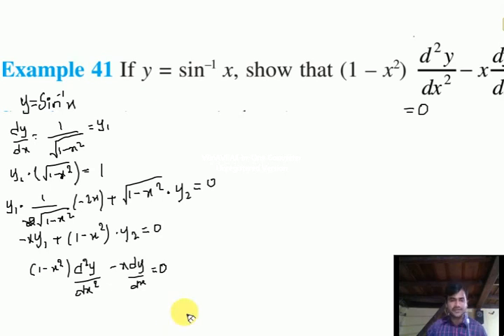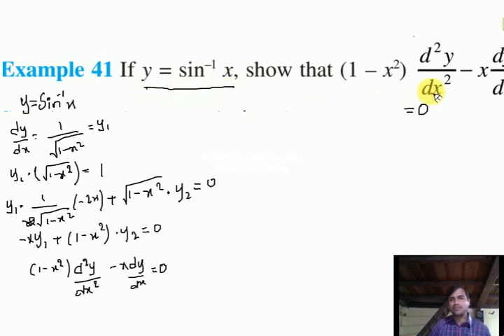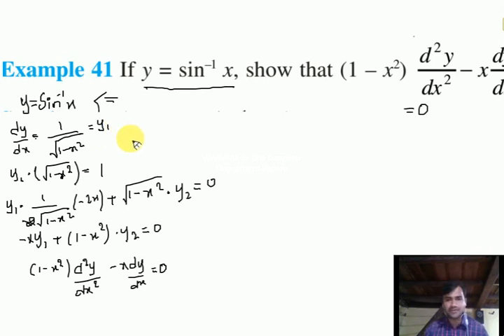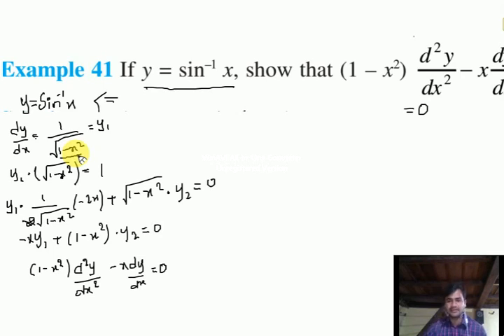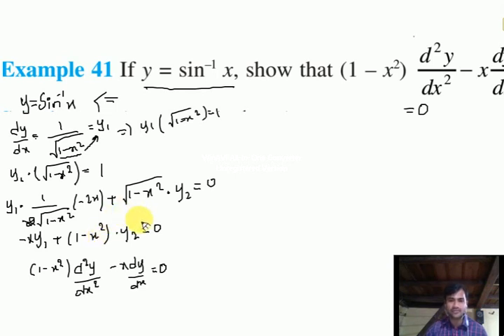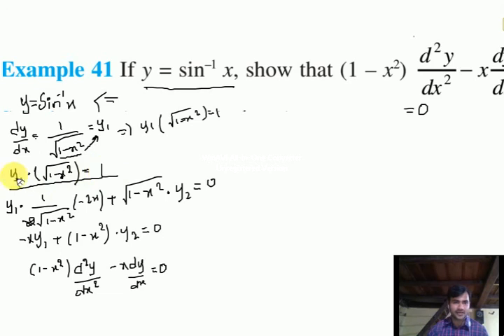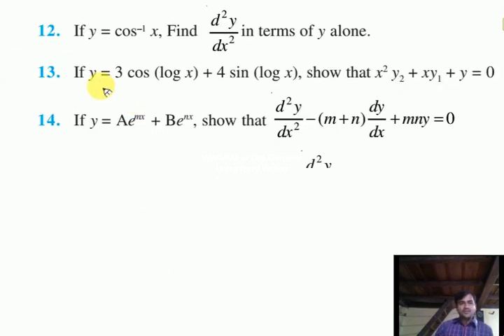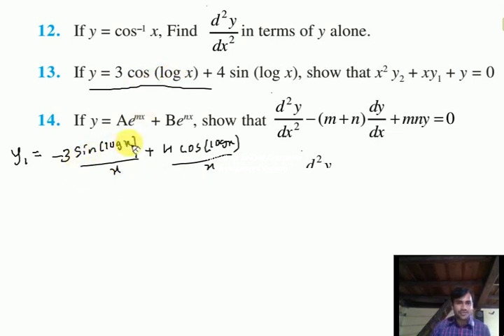2nd Puc maths fixed questions for exam with easy solutions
Puc maths